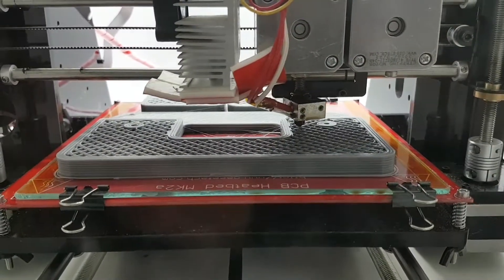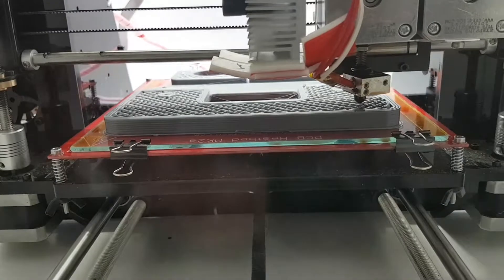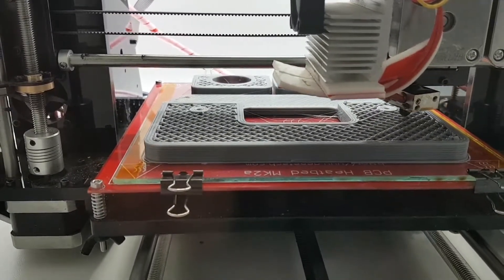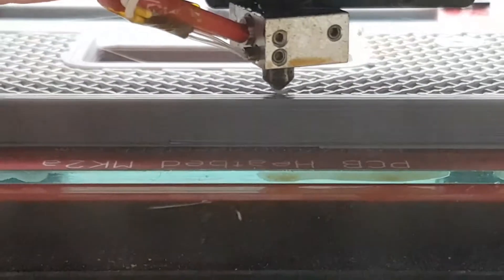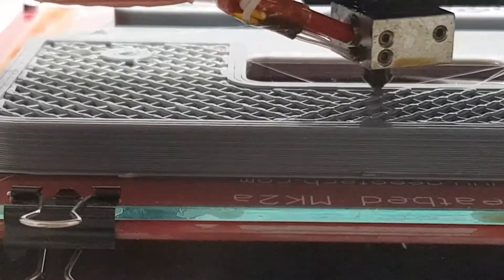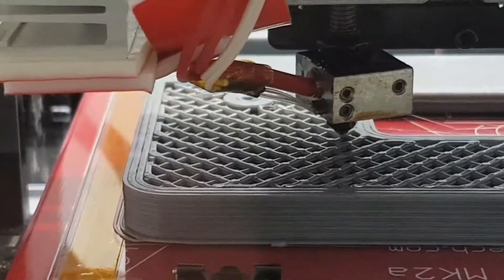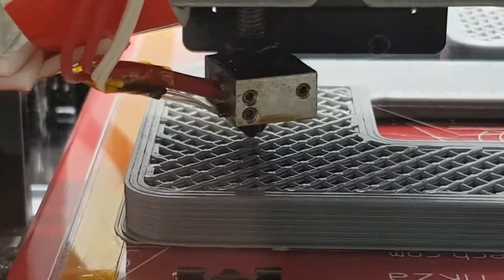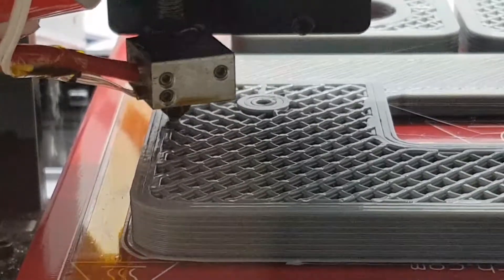Router template in production. 3D printer.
The 3D printer at work.
Here you can see it making a template for using a router to let in a domestic latch striker plate.